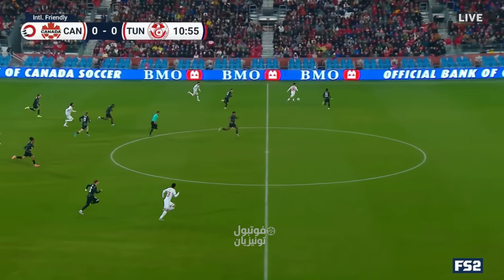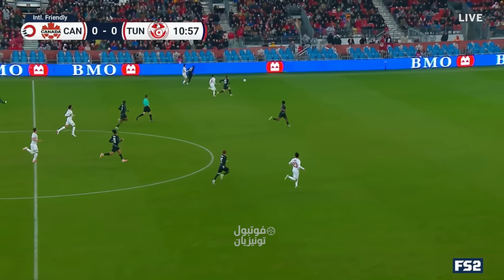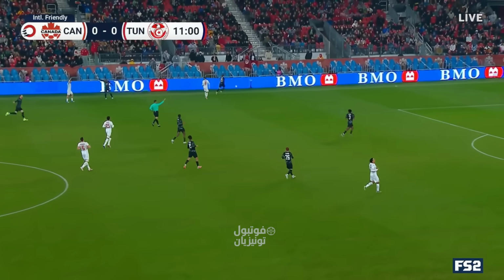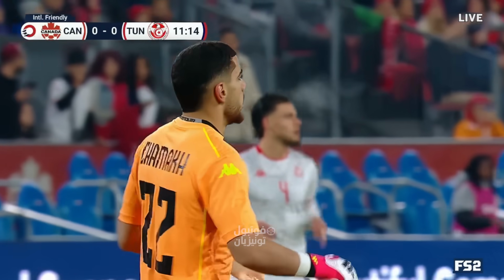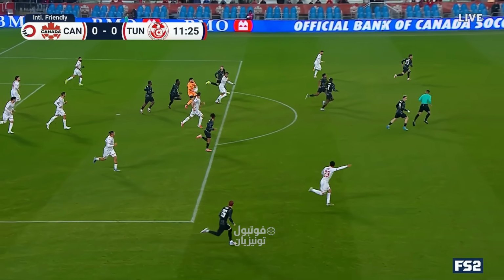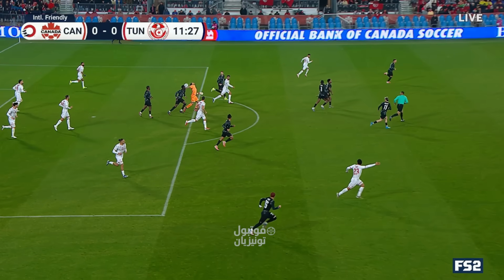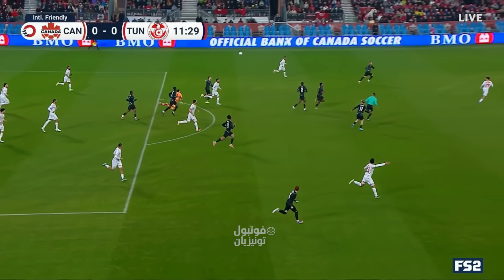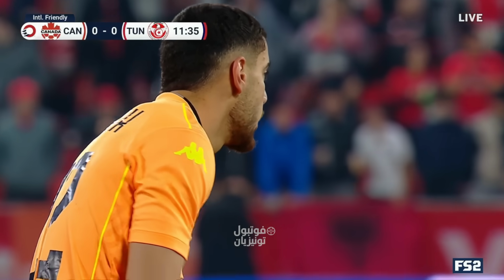ملخص ما قدمه مهيب الشامخ Mouhib Chamakh VS Canada